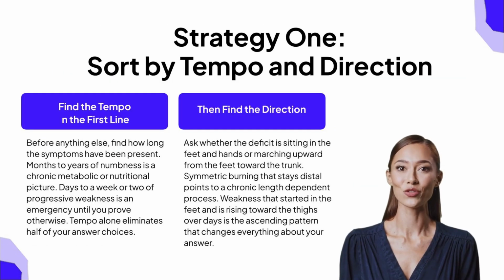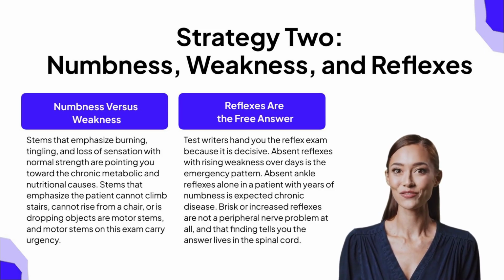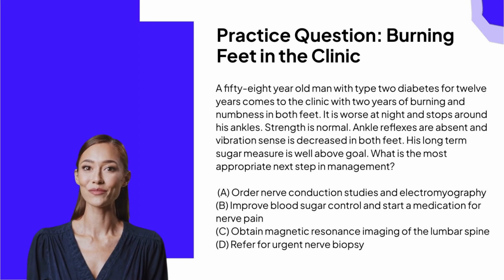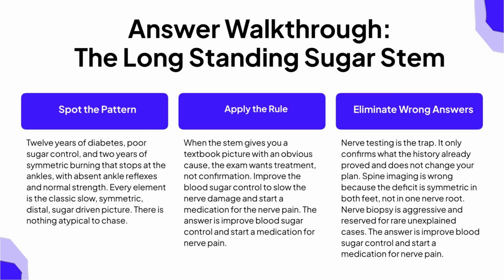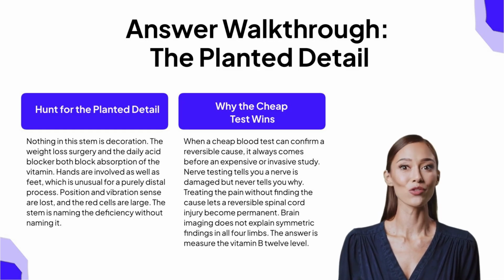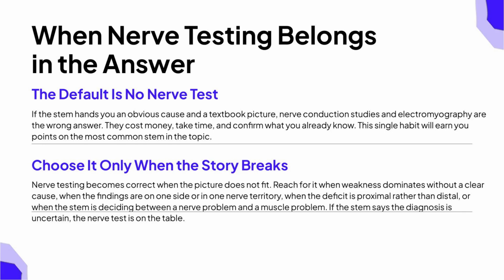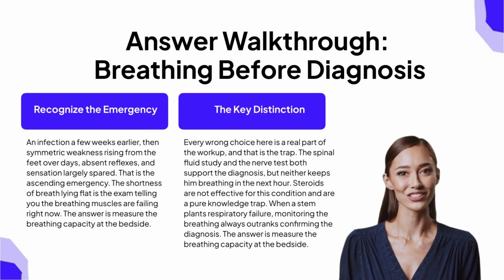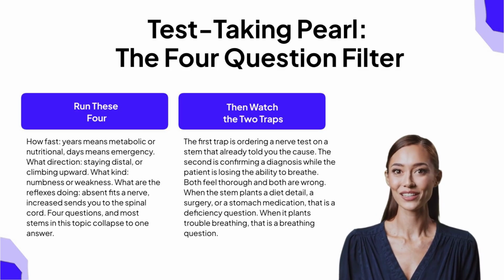USMLE Step 3 Peripheral Neuropathy & Weakness: Diabetic, B12, GBS, & EMG Indications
Master USMLE Step 3 Peripheral Neuropathy & Weakness with this high-yield clinical review! We break down board-tested diagnostic pathways, treatment algorithms, and key physical exam distinctions—from diabetic glove-and-stocking neuropathy to urgent Guillain-Barré recognition and neurodiagnostic testing.

What We Cover:
● Diabetic Neuropathy: Small vs. large fiber involvement, diagnostic workup, screening guidelines, and first-line pharmacological options (Pregabalin, Gabapentin, Duloxetine) vs. autonomic neuropathy management.

● B12 Deficiency Neuropathy: Subacute combined degeneration (SCD) mechanisms, identifying posterior column vs. corticospinal tract signs, methylmalonic acid (MMA) vs. homocysteine testing, and distinguishing B12 from folate deficiency.

● Guillain-Barré Syndrome (GBS) Recognition: Rapid identification of ascending paralysis, loss of deep tendon reflexes, CSF albuminocytologic dissociation, monitoring respiratory capacity (NIF/FVC), and IVIG vs. plasmapheresis treatment rules.

● EMG / Nerve Conduction Study (NCS) Indications: Differentiating axonal degeneration vs. demyelinating processes on NCS/EMG, radiculopathy vs. neuropathy patterns, and when to order neurodiagnostic testing on Step 3 questions.